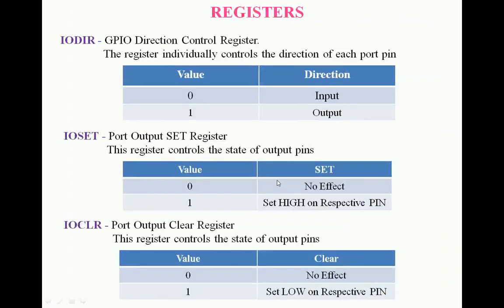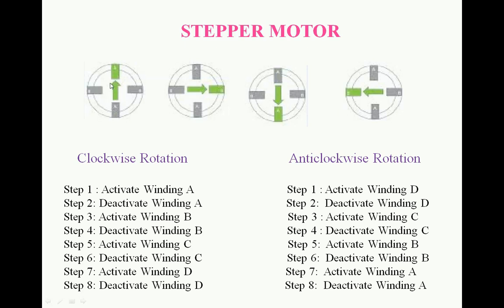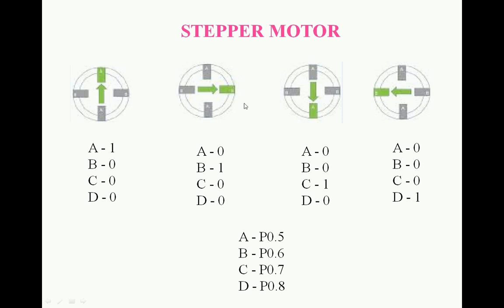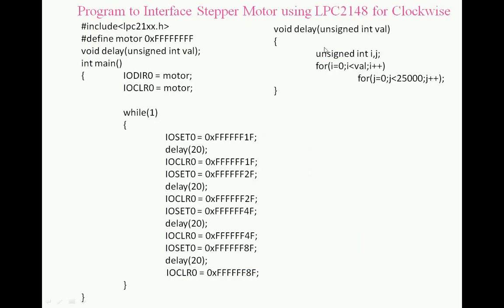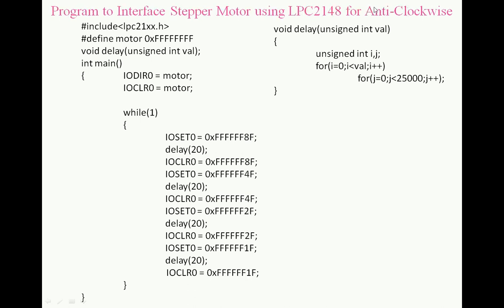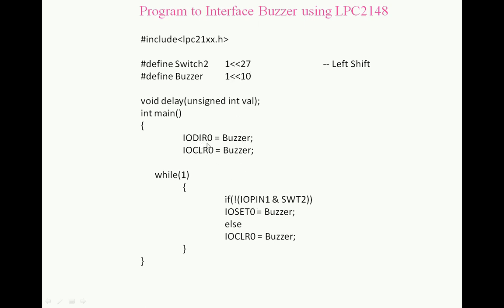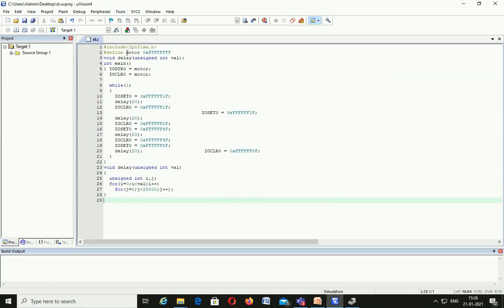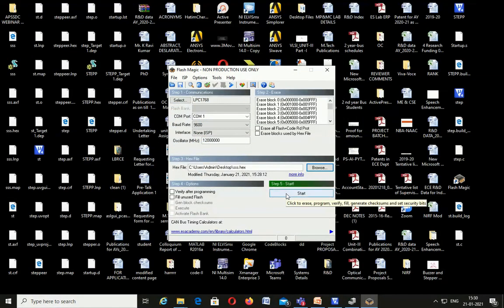Interface Stepper Motor and Buzzer using LPC2148 ARM 7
In this video the theory and program for Interface the buzzer and Stepper Motor is discussed